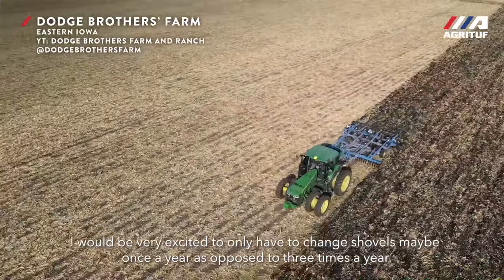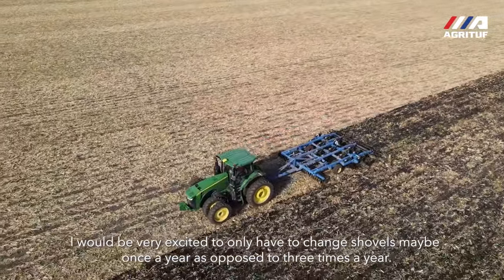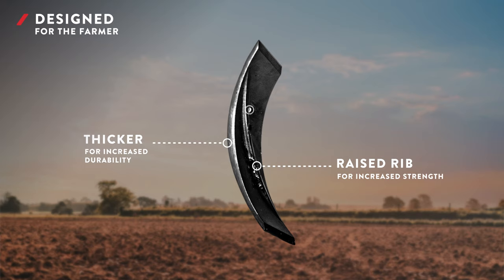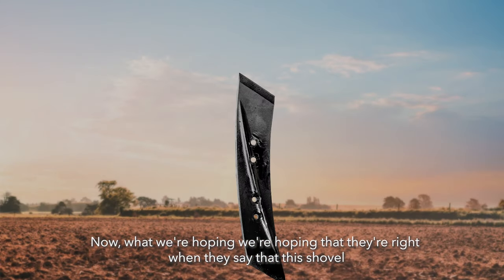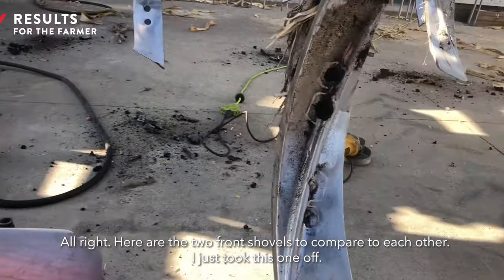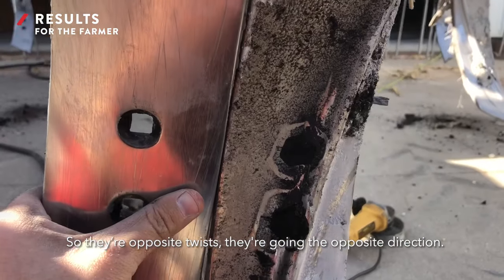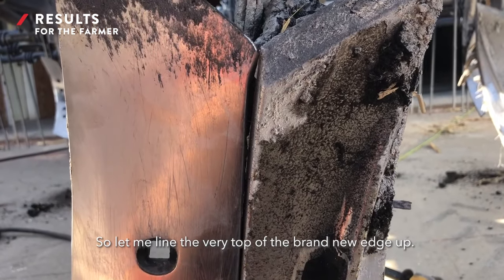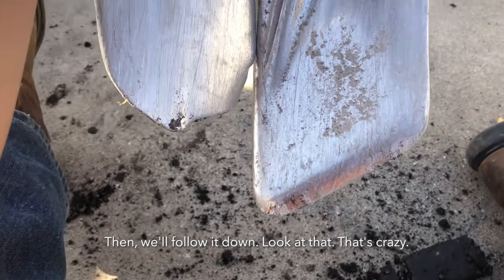AGRITUF Twisted Shovel — Dodge Brothers Farm & Ranch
AGRITUF Twisted Plow Shovels are built to handle your soil — no matter the conditions.
Made for farmers. Made for you. Now available. Find your nearest dealership today.